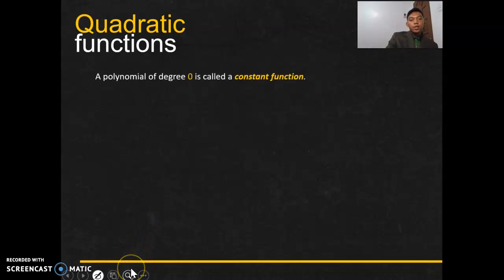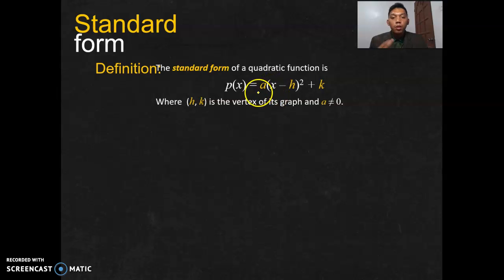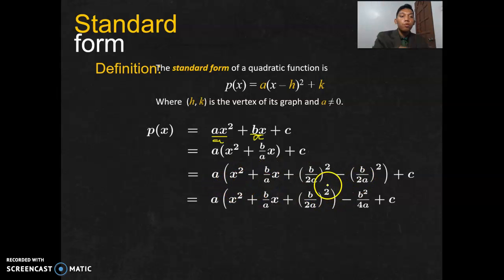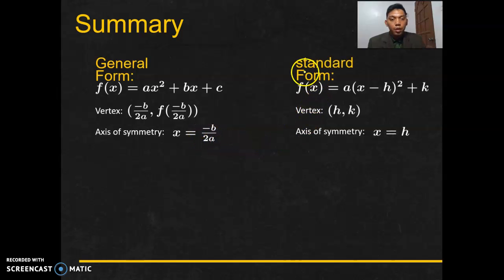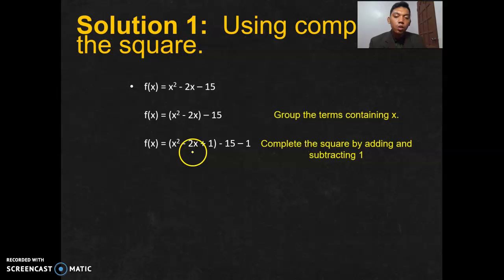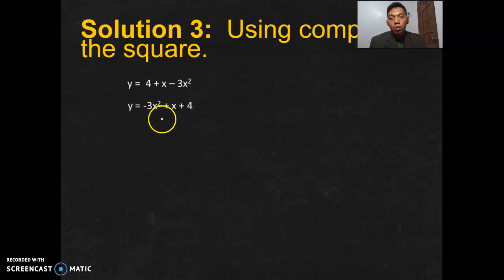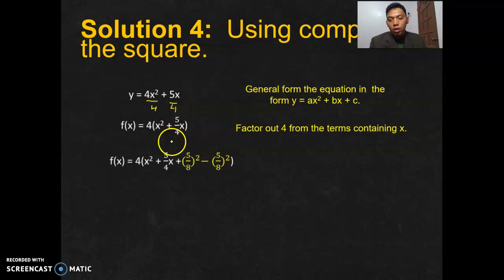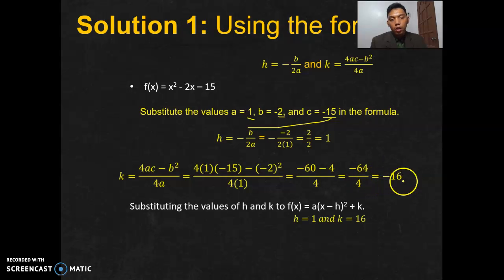QUADRATIC FUNCTION | GENERAL TO STANDARD FORM | PART 1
In this video, we're going to talk about rewriting the quadratic function from general form to standard form/vertex form using two methods.